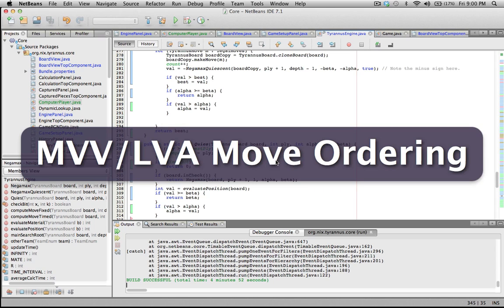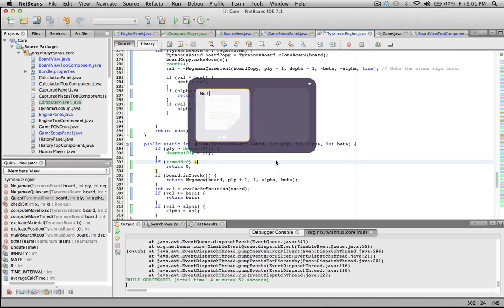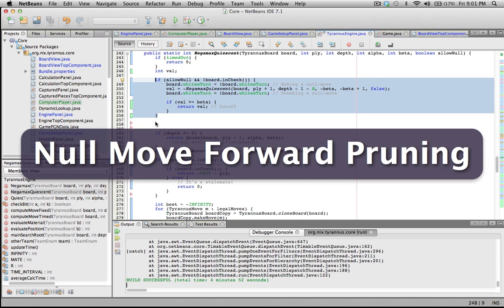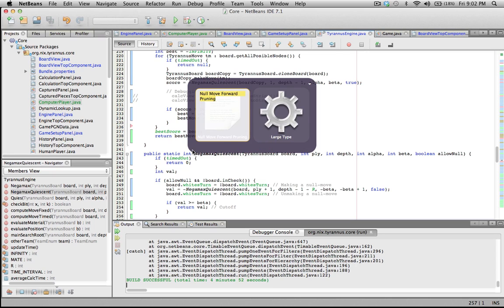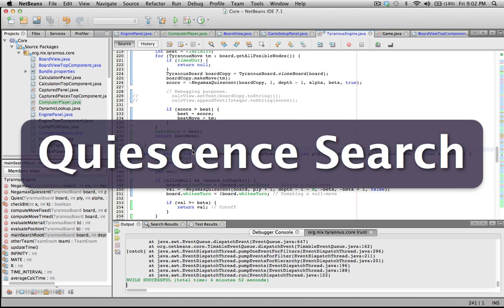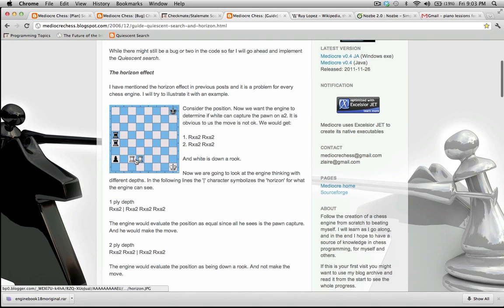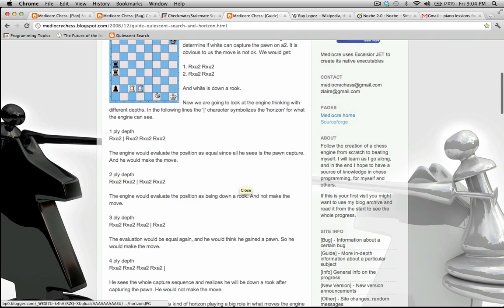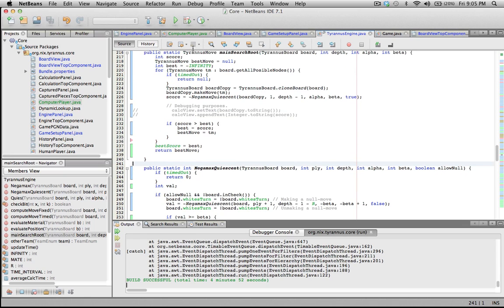Java Chess Engine - Overview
In this video, I go over the features I've implemented into the search function thus far, namely:
 - Quiescence search
 - Null-Move forward pruning
 - Alpha-Beta Pruning
 - MVV/LVA Move ordering
 - 0x88 Board Representation and Move Generation
 - and more!